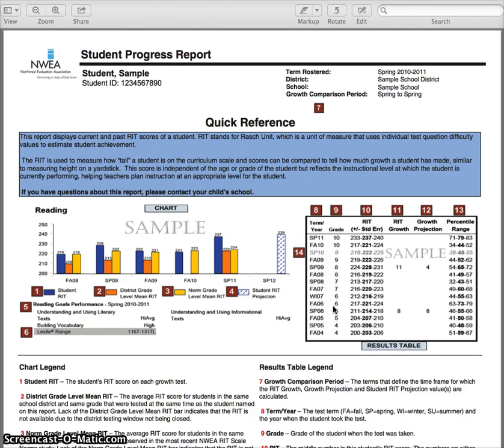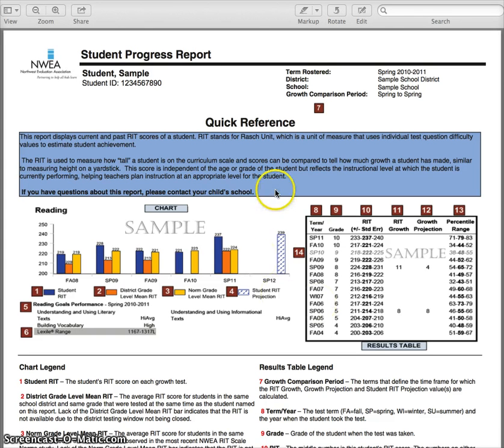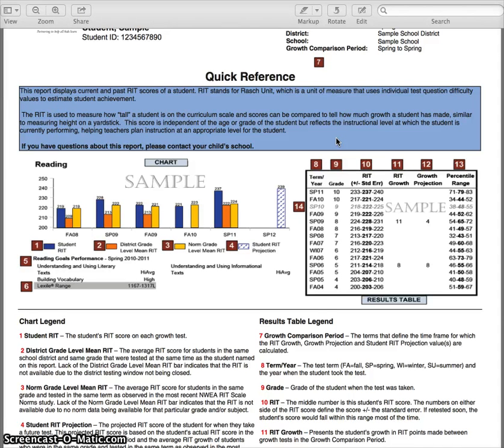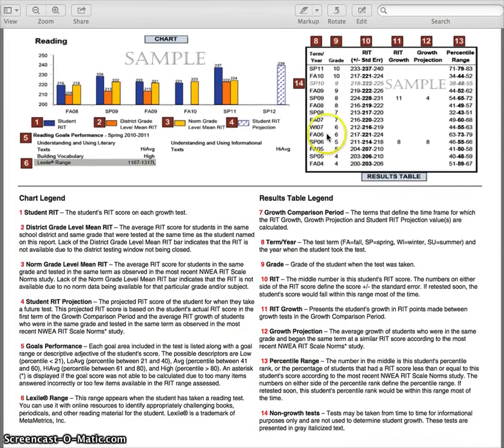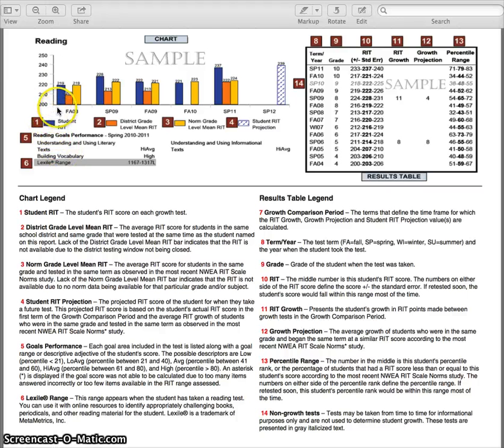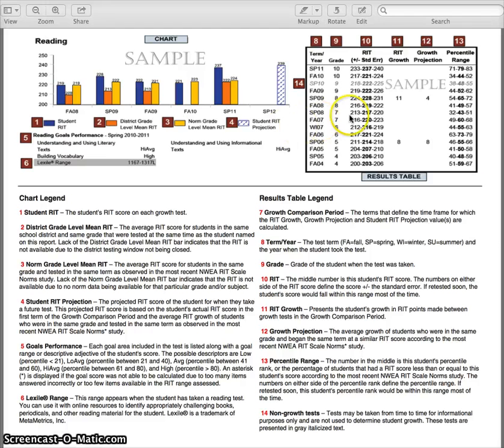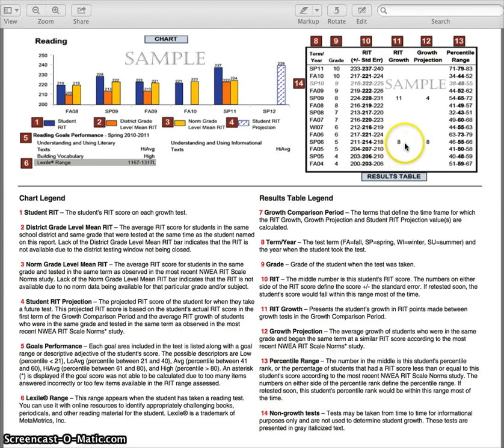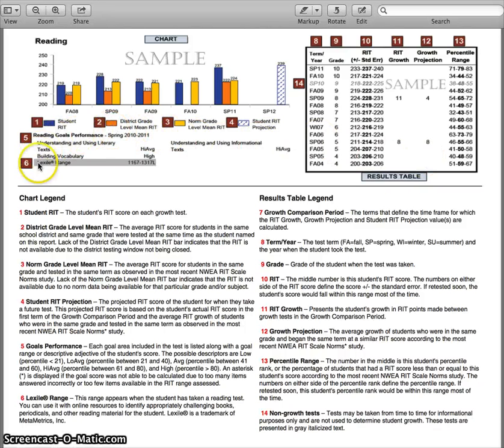PPS NWEA Tutorial Video for Parents